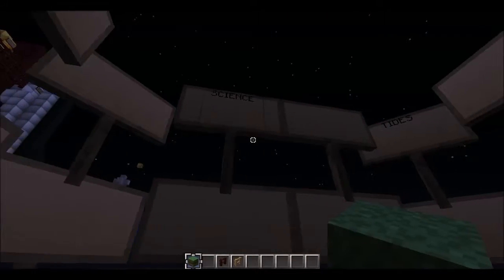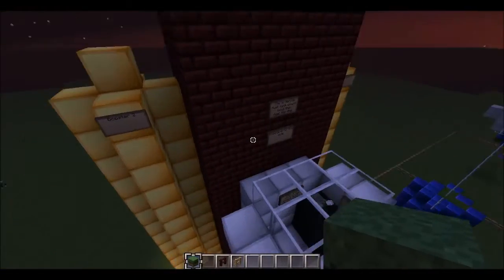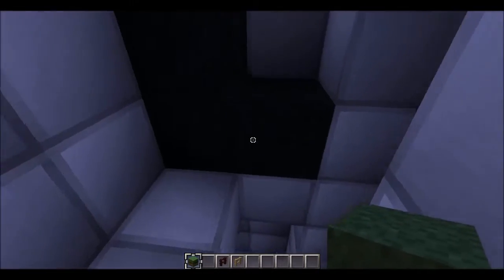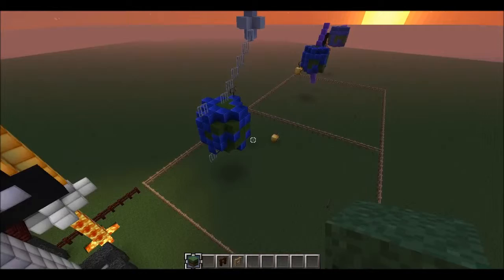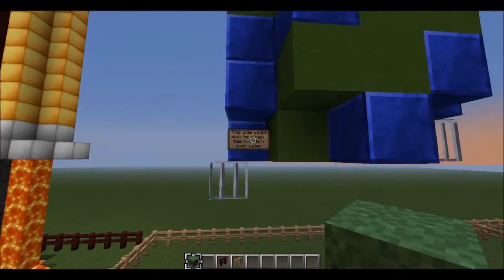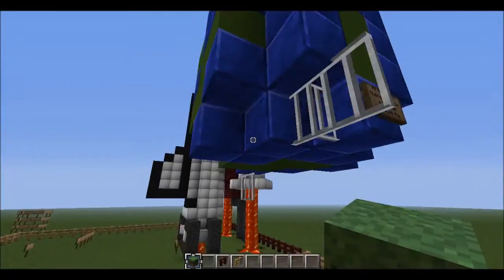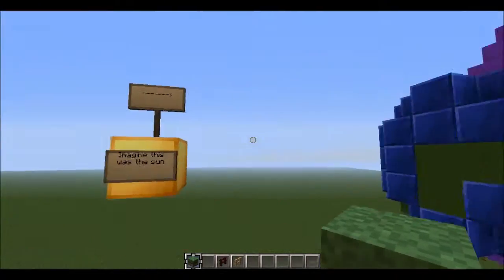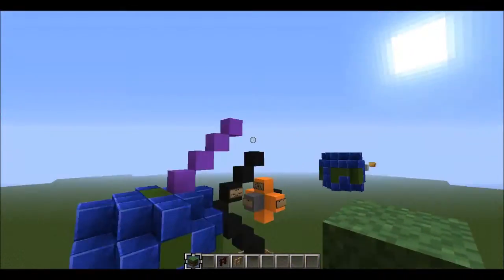Science Project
This is my science project for seventh grade